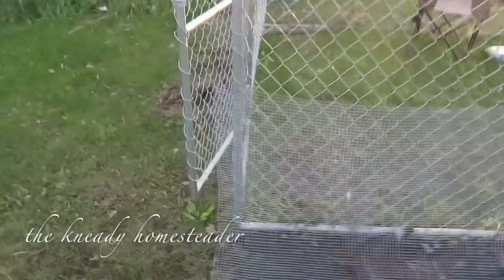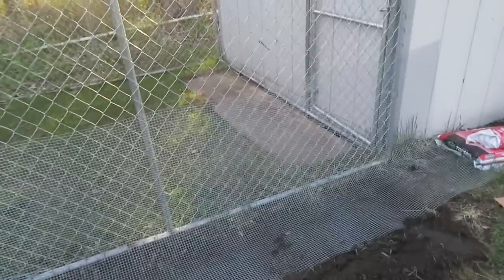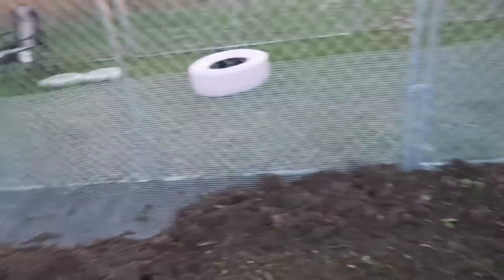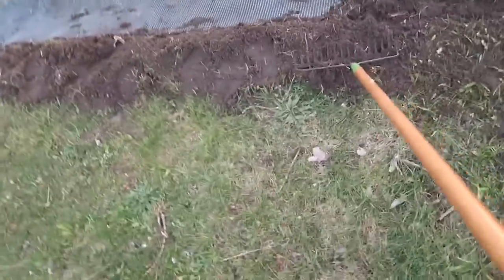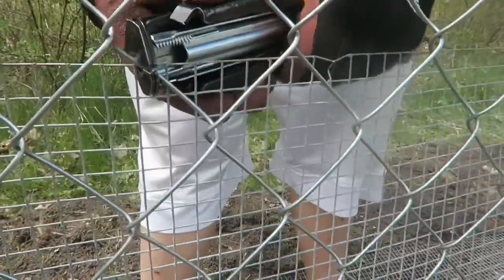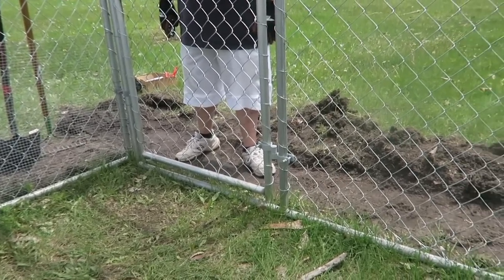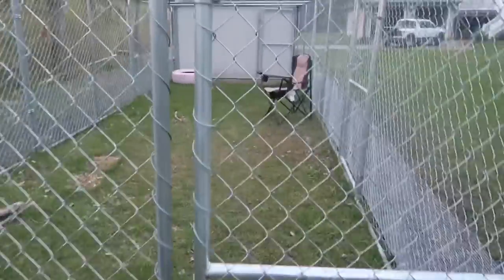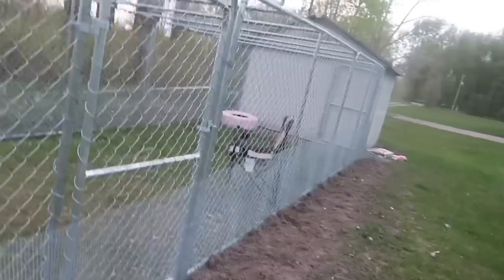Building Our Predator-Proof Chicken Run Part 2: Buried Hardware Cloth at Base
There are so many options out there on how to build a chicken coop run. I thought we would share with you how we chose to build ours in hopes that in may help somebody else out there who is considering options when building their run.

Our run is 30ft x 10ft. It is 3 dog kennels attached to make one.

and also an extra box of hog rings that you may need: